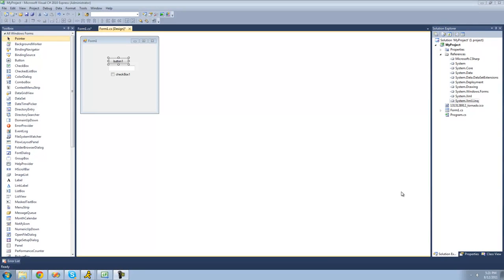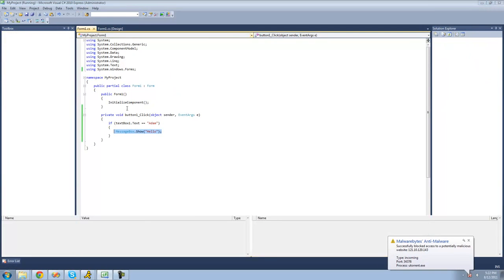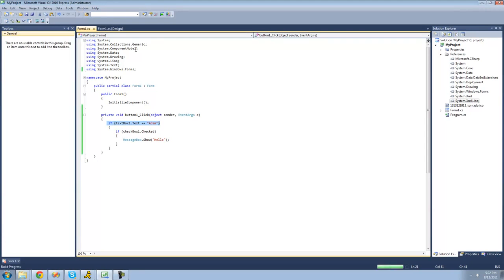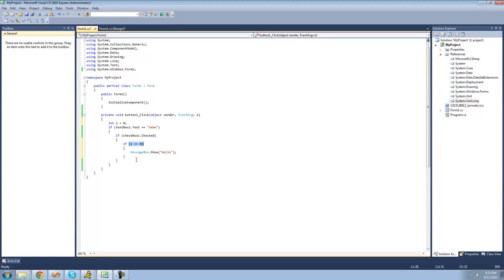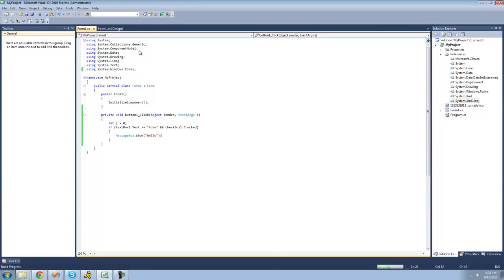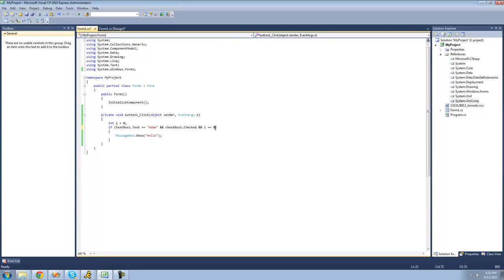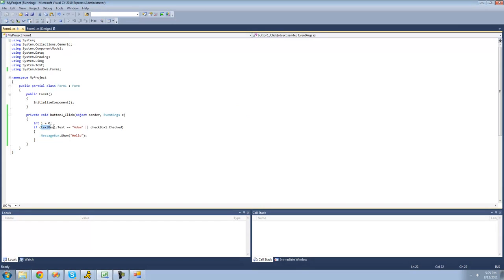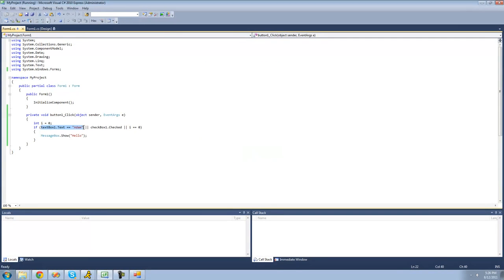C# Beginners Tutorial 8 If Statements pt 3